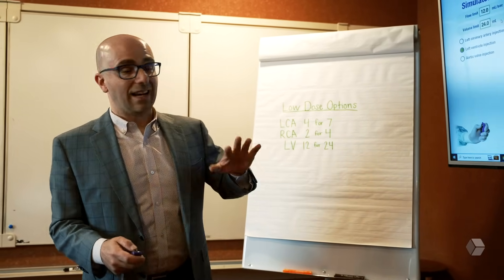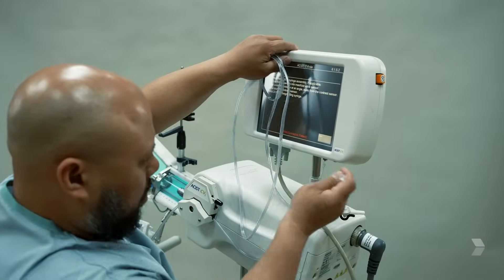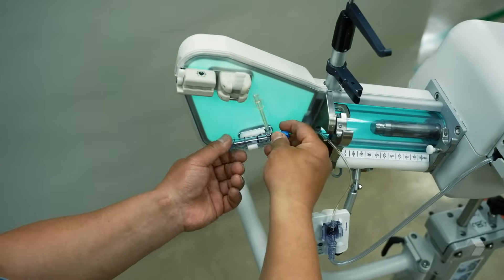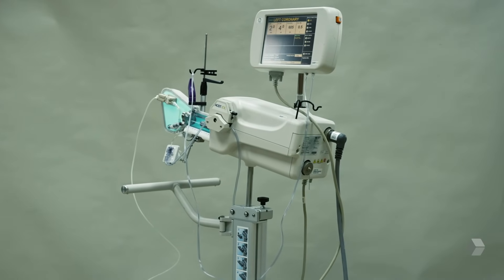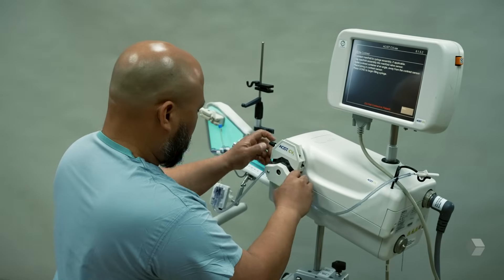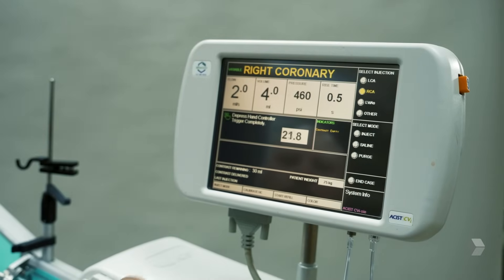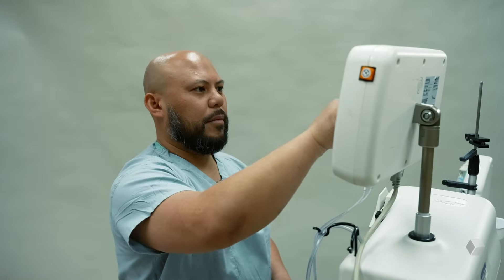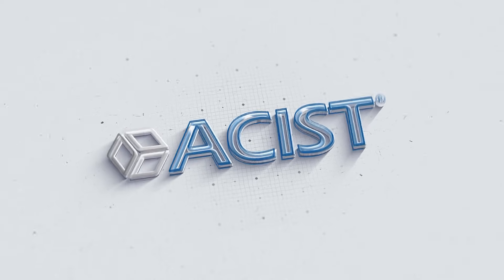Get the Complete Picture: DMC Heart Hospital - Full Story